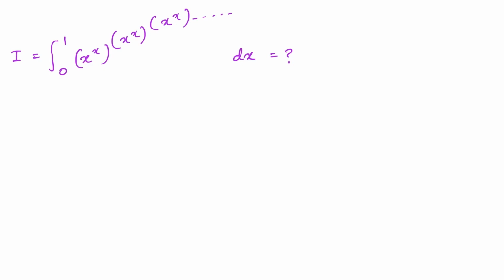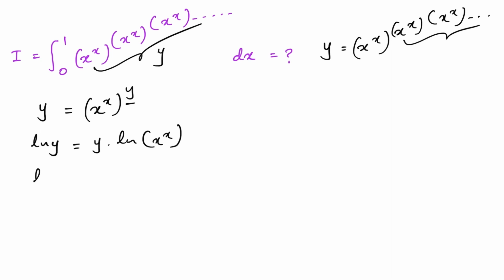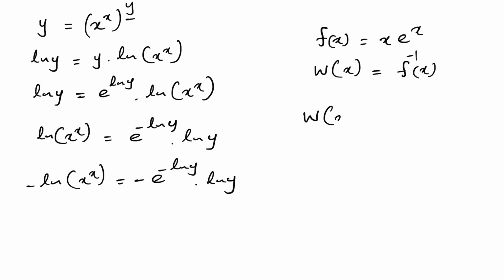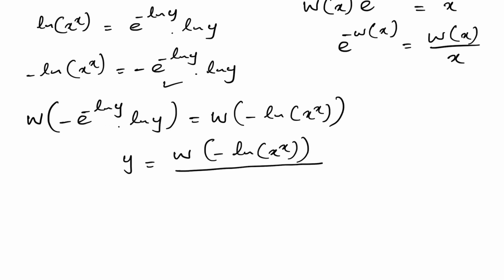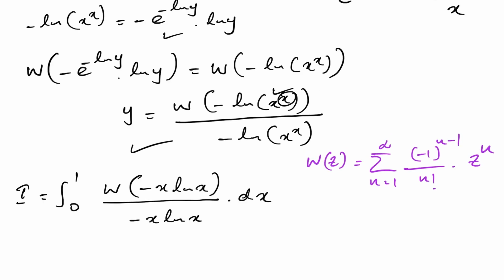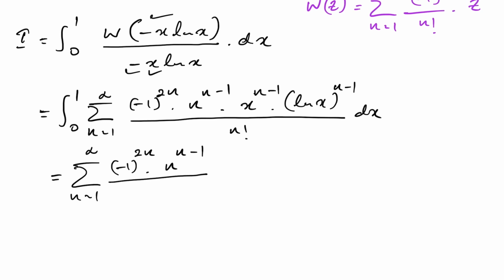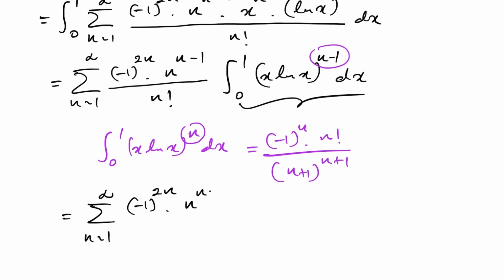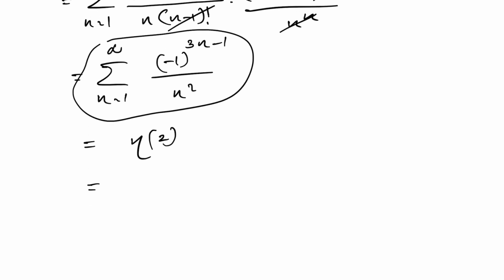A brilliant integral - Integral (x^x)^(x^x)^(x^x)….. from 0 to 1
Awesome integral - Integral (x^x)^(x^x)^(x^x)….. from 0 to 1
Hard integral- Monster integral